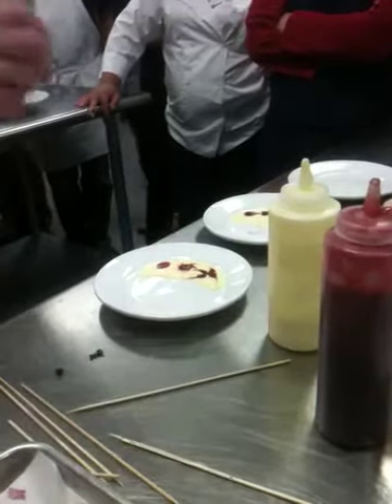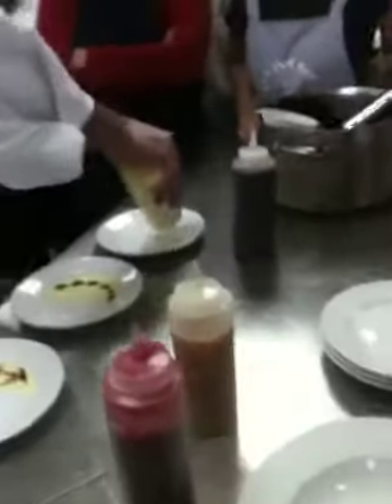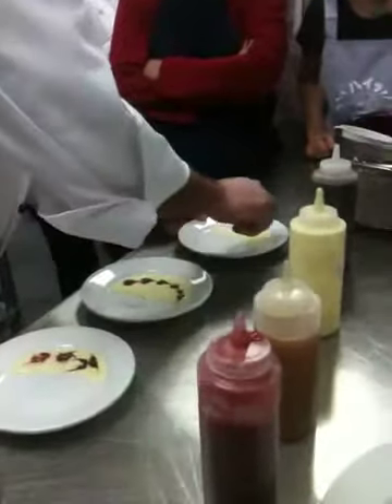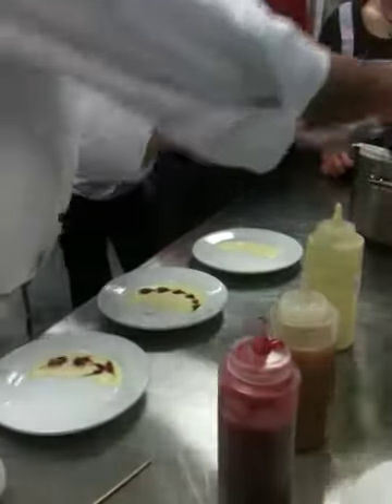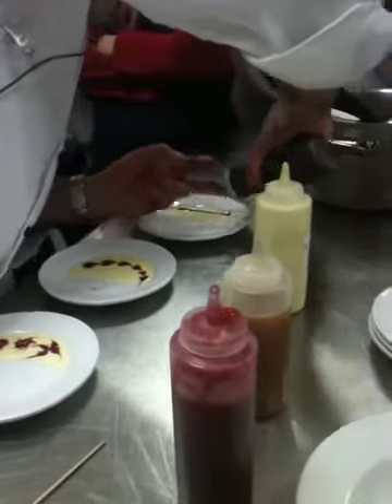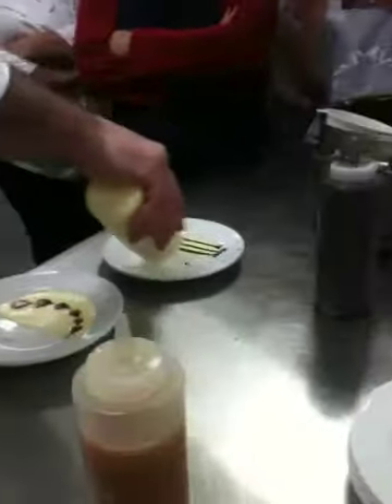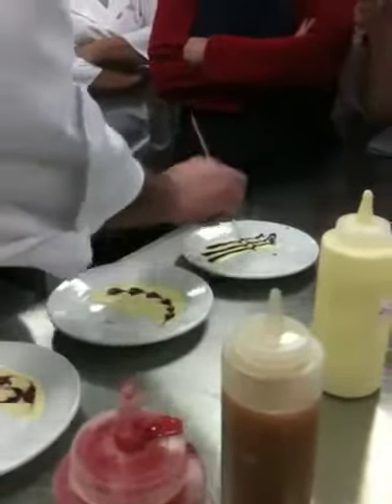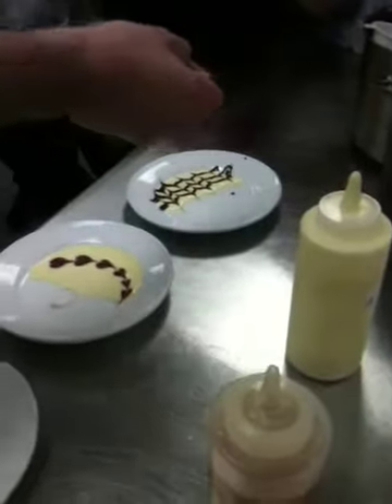Plating hearts sauces and pears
Baking class making hearts